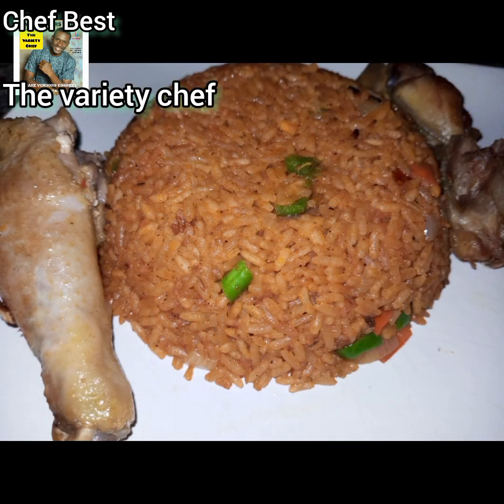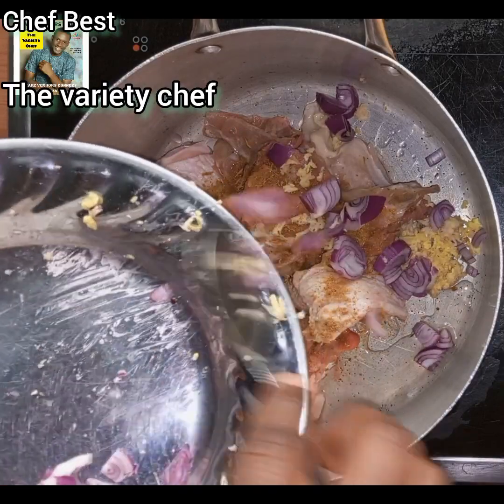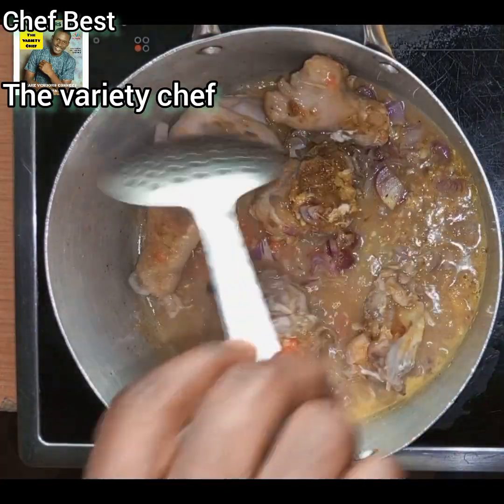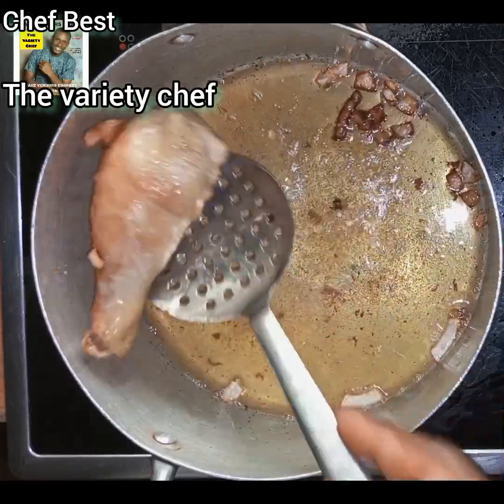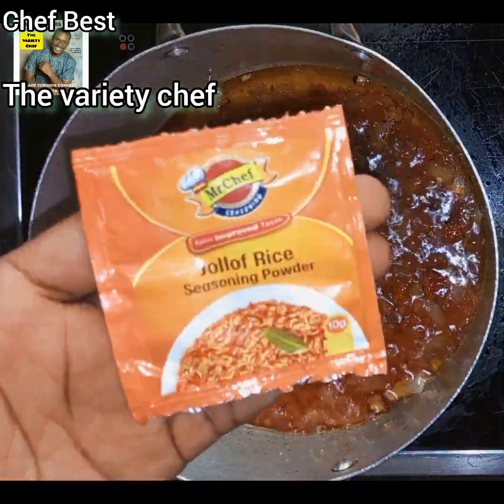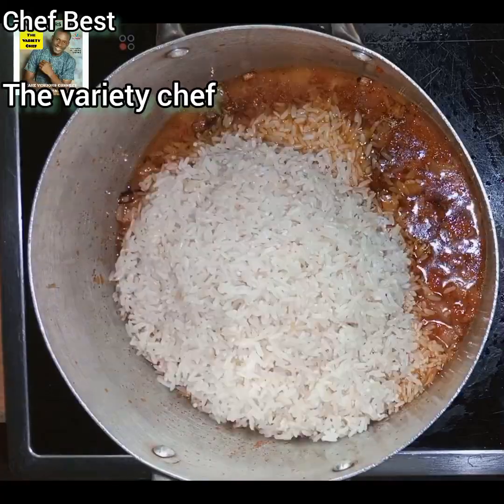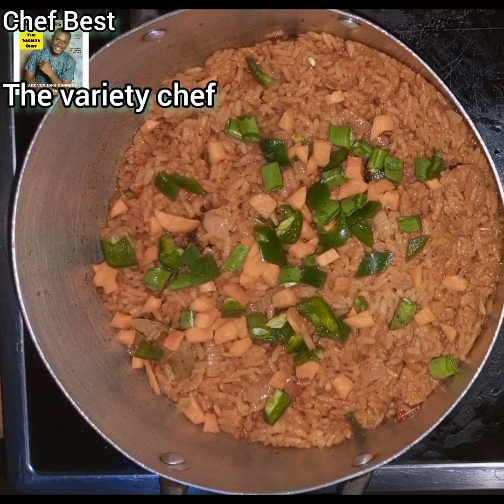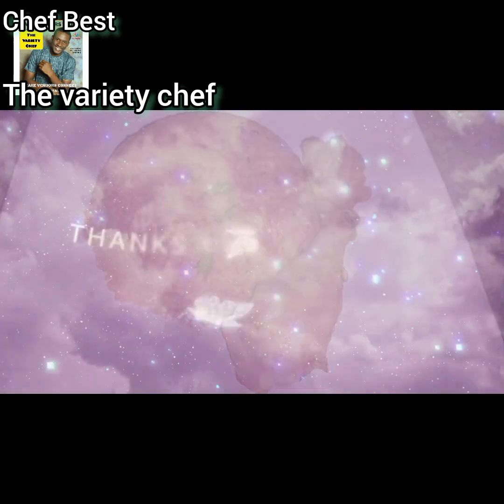DETAILED VIDEO ON HOW TO MAKE THE PERFECT SMOKY PARTY JOLLOF RICE AT HOME